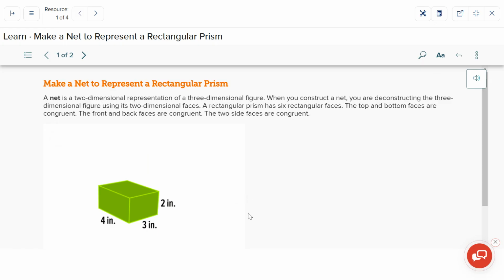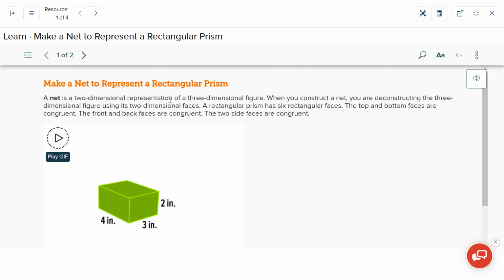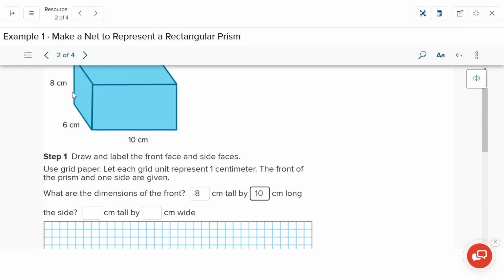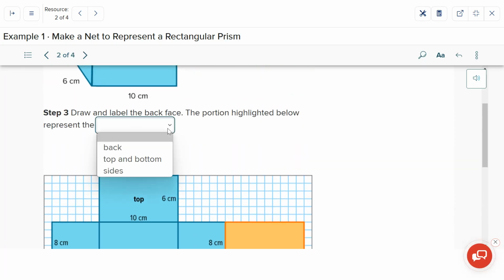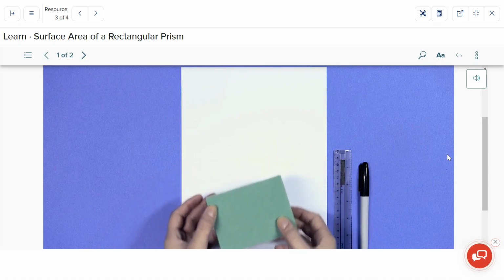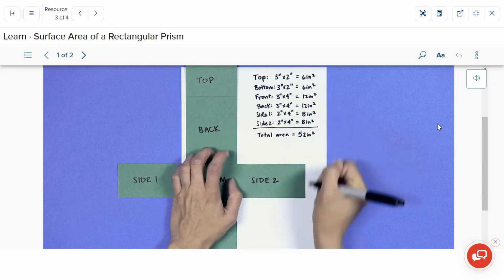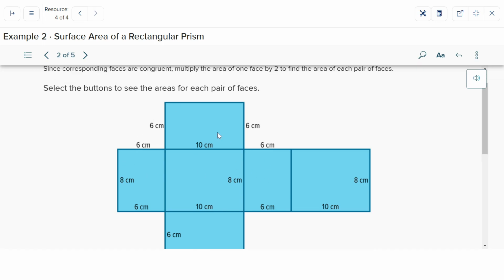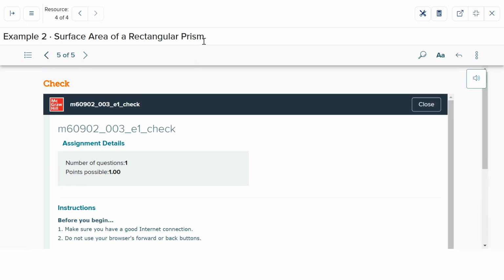6th Grade Reveal Math CA Lesson 9-2